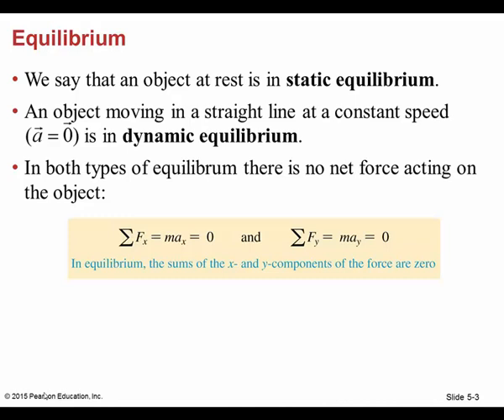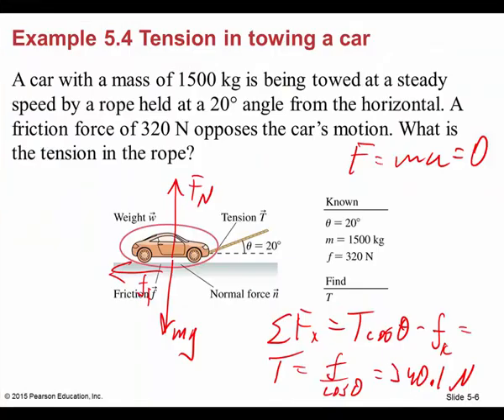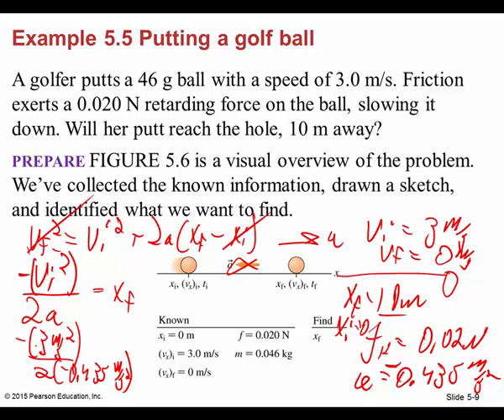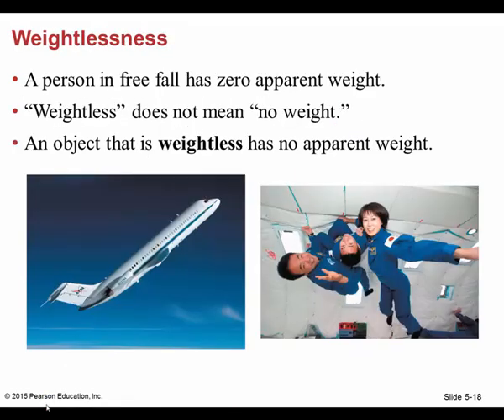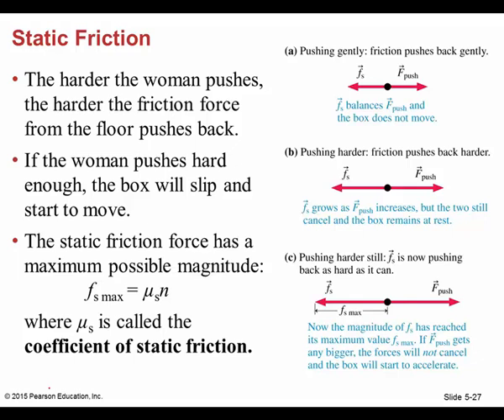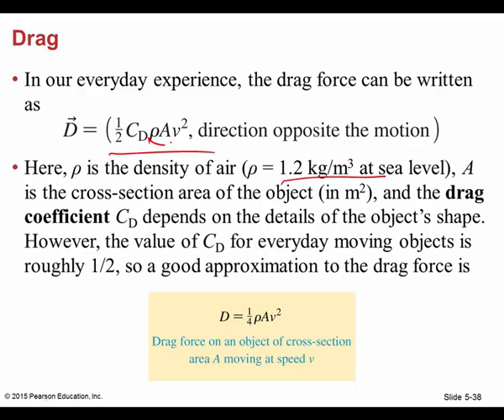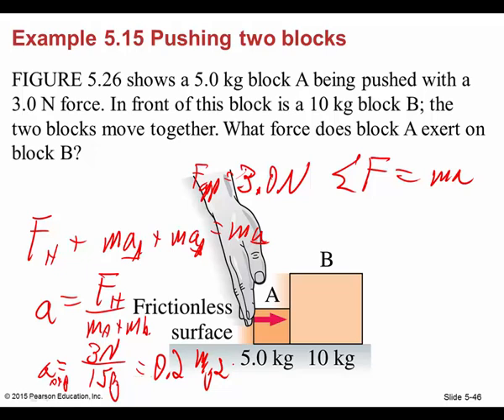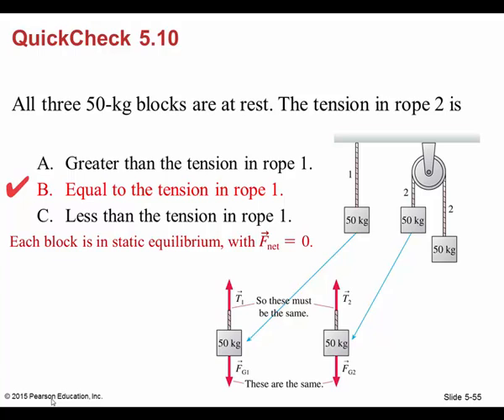Chapter 5 Applying Newtons Laws